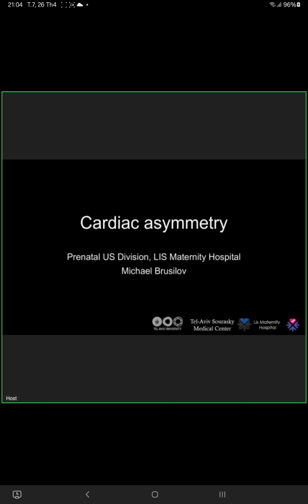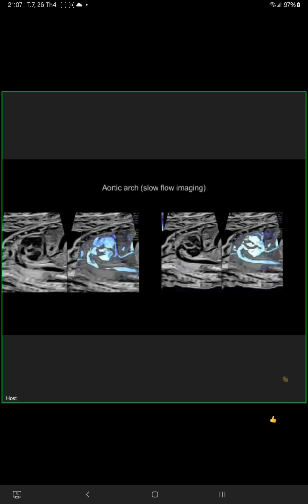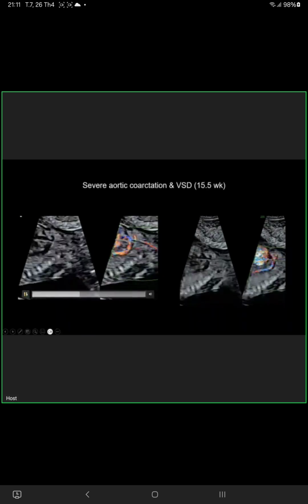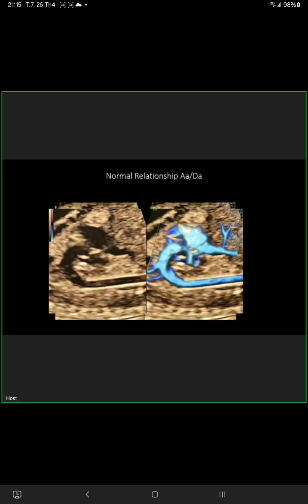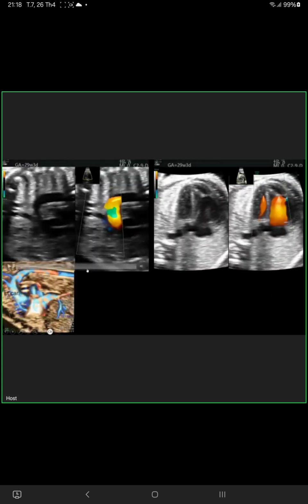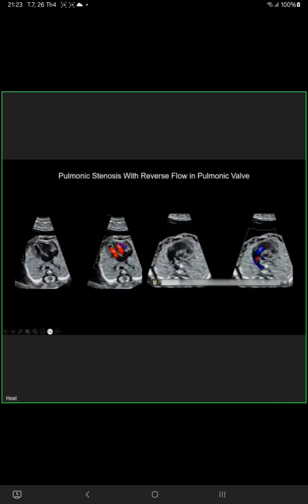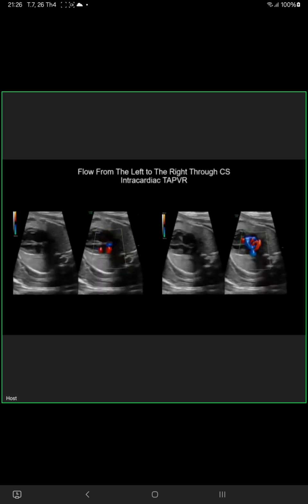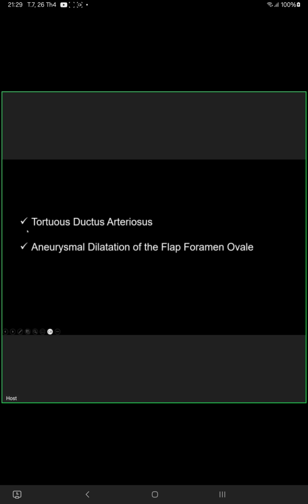FMF fetl heart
FMF fetal heart